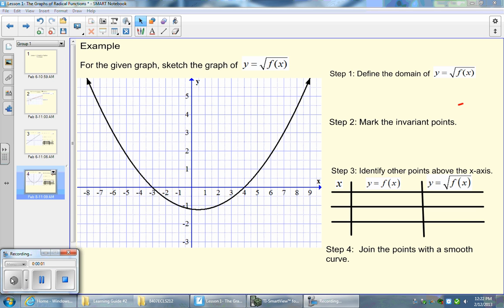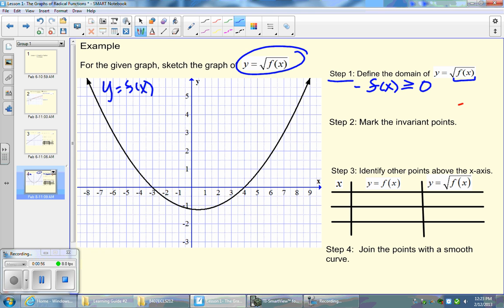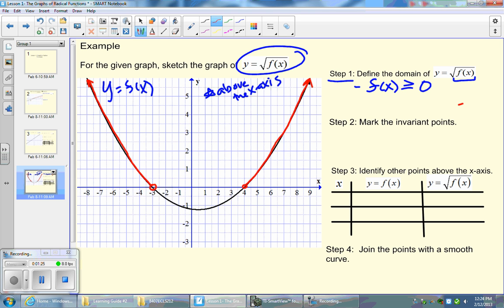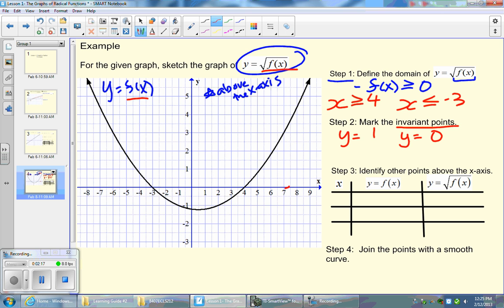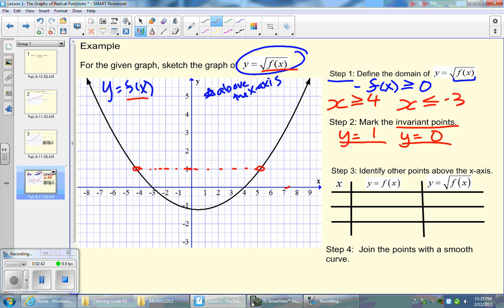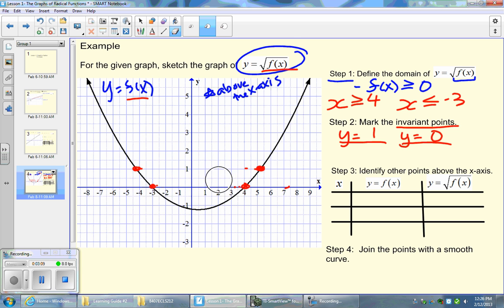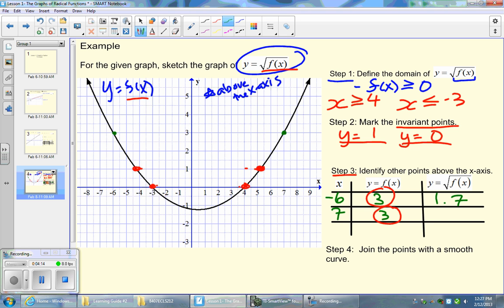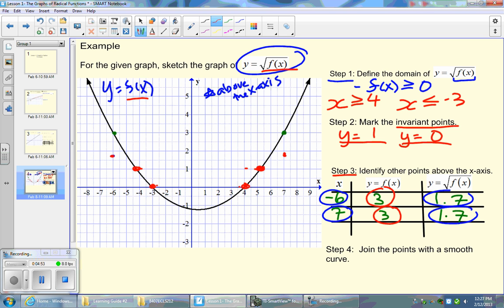LG 02 Lesson 2bSketching the Radical Graph of a Quadratic Function